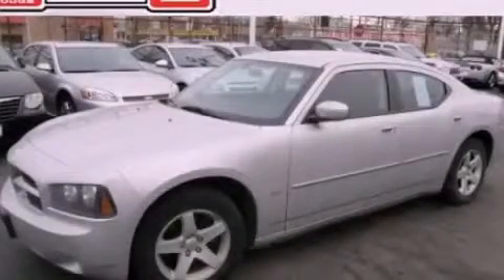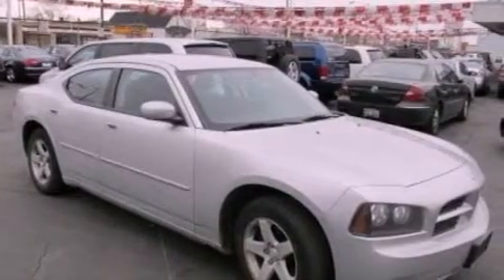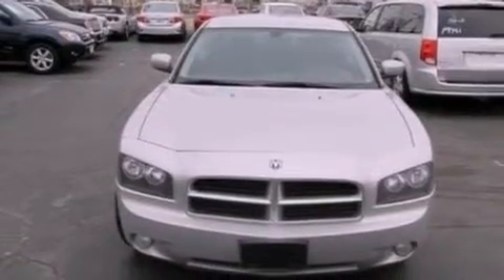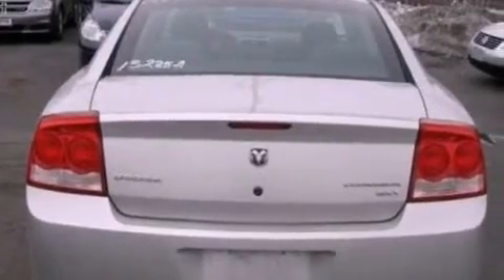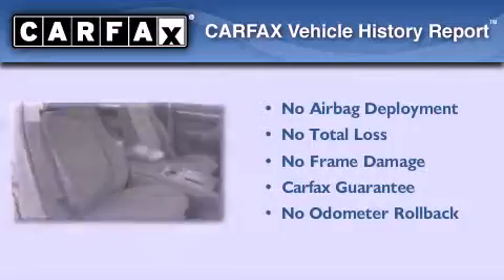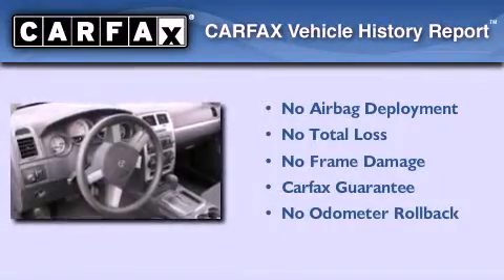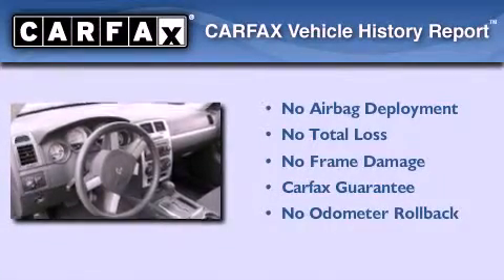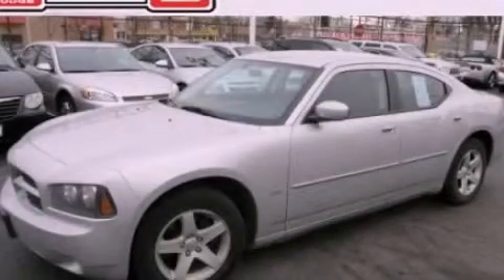2010 Dodge Charger Orland Park IL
Year : 2010
 Make : Dodge
 Model : Charger
 Engine : 3.5L V6
 Trans . : Automatic
 Exterior : Silver
 Miles : 57,348

 2010 Dodge Charger Chicago IL